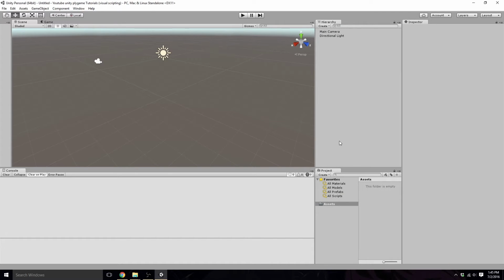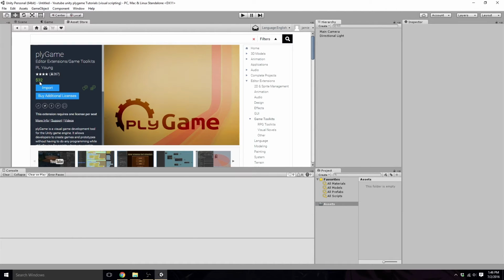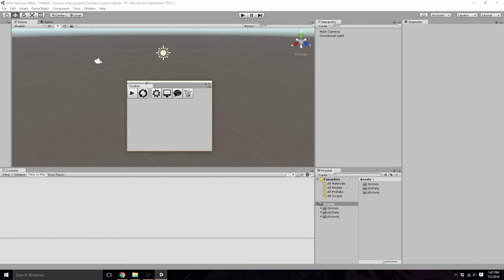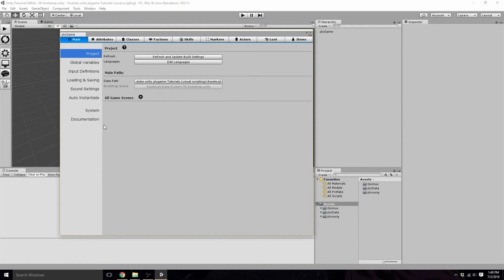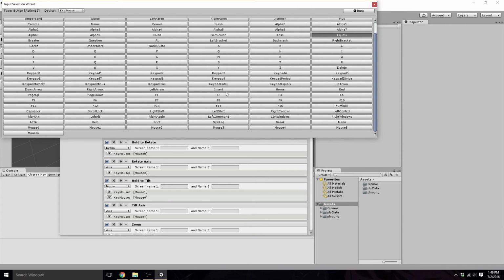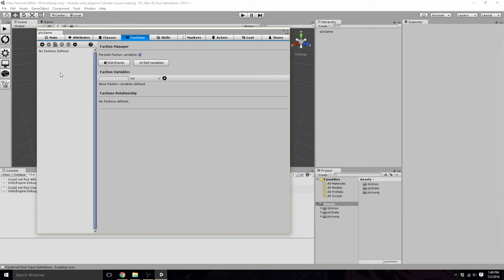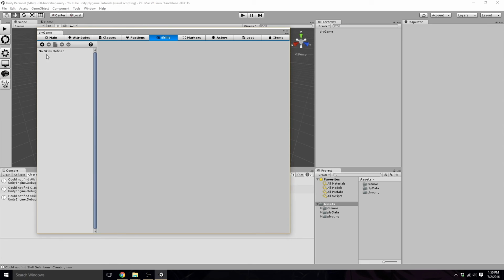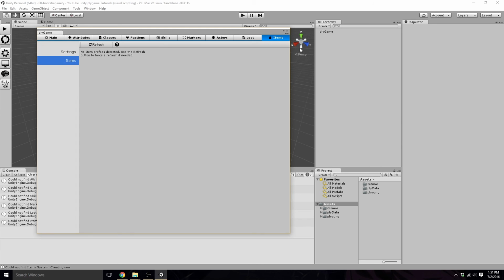Unity - Plygame visual scripting tutotial (unity plygame setup/explanation ) #1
im very sorry for the low sound i fix'd it in my fourth video

amplified Audio for this tutorial can be downloaded or hurd hear

the first of the Unity - Plygame visual scripting tutotials
in this video we are just setting up your work space and downloading and importing plygame i also talk about the tabs in the main editor window and setup a few things that i will come back to in the next video where we will setup a scene and get a player character moving around we will use free assets for this series.
this series will be exportable in windows, mac, android and ios platforms.
videos for switching to save better performance on android/ios builds